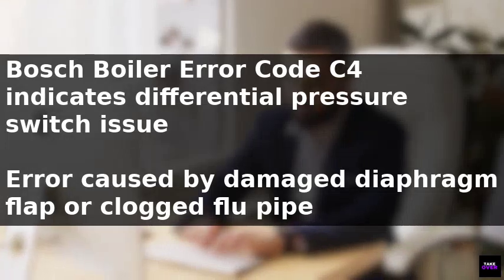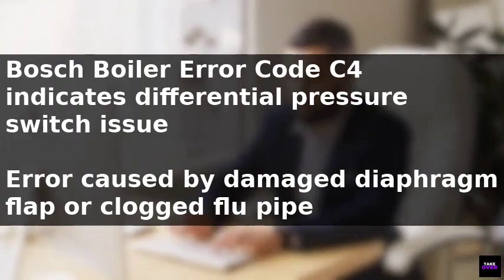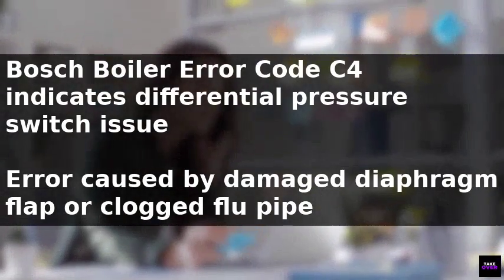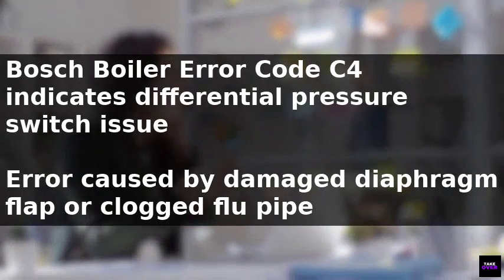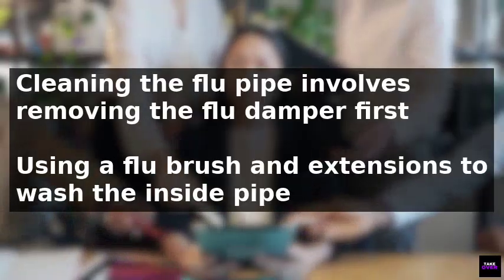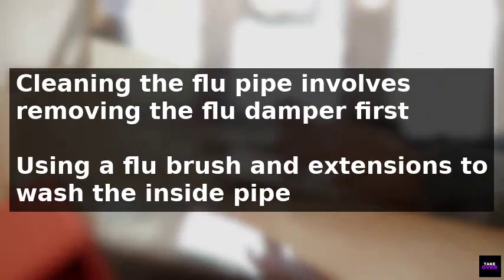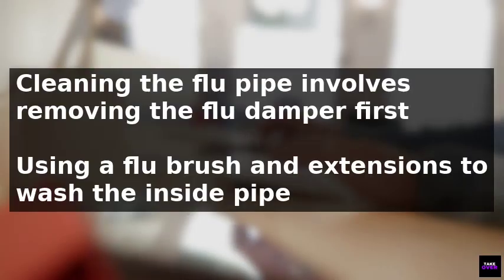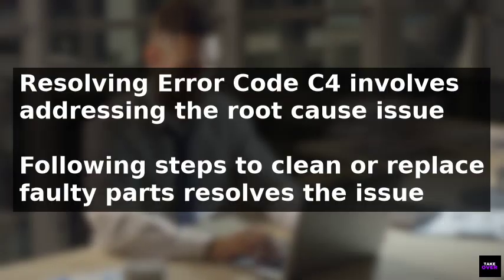How To Fix Bosch Boiler Error C4 (2025)